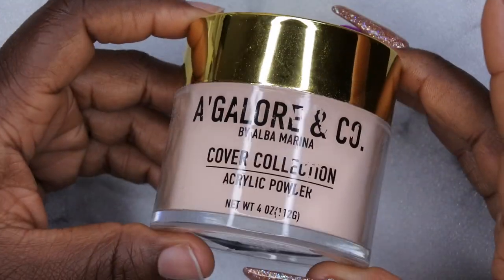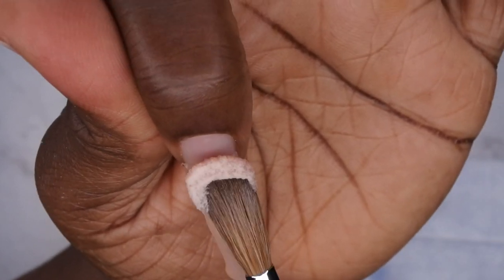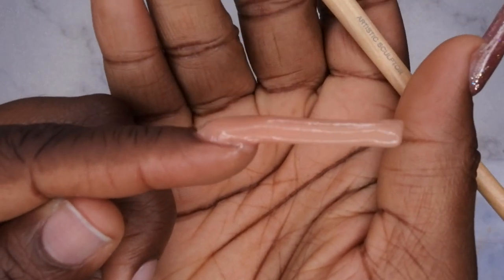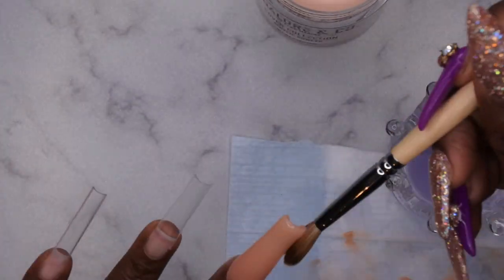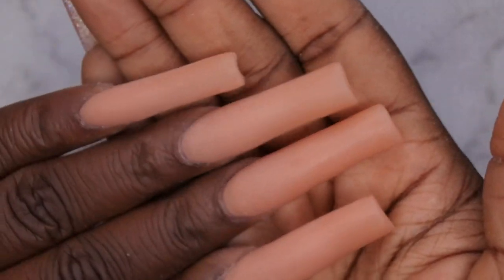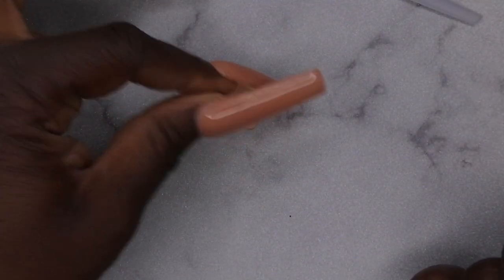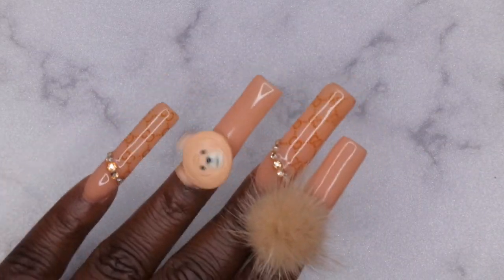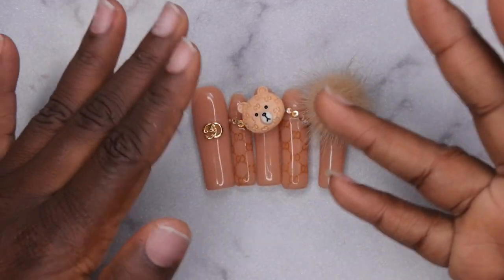XXL Acrylic Nails (Step-by-Step Tutorial) | Designer Nail Art | Applying Spinning Nail Charms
Hello Happy People, today I'll be doing my first set of XXL designer acrylic nails. I'll also be using @Shopagalore&co acrylic powder to sculpt my nails and tranfer foils and spinning nail charms for my nail art.

Nail Spinners
Base & Top Coat
Luxury Foils
XXL Square Tips
Pom Poms
Bear Charms
Stiletto Nail Tips
Acrylic Brush
Dappen Dish
80 Piece Flatback Rhinestones
Rhinestone Glue
Nail Liquid
Clear Acrylic
Nail Drill
Dust Collector
5n1 Bit
Files (Alternative)
Rechargeable Gooseneck Lamp

3D Nail Molds
Long Square Tips
Gel Polish base and top coat